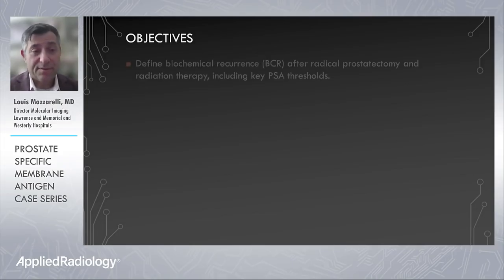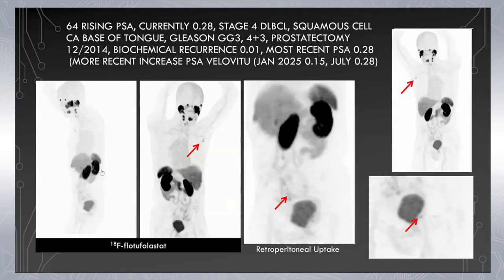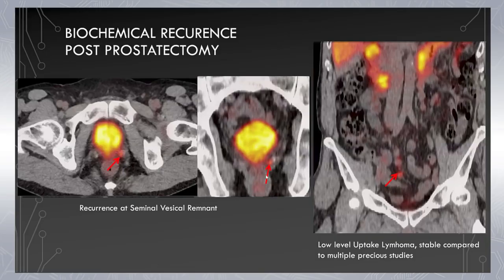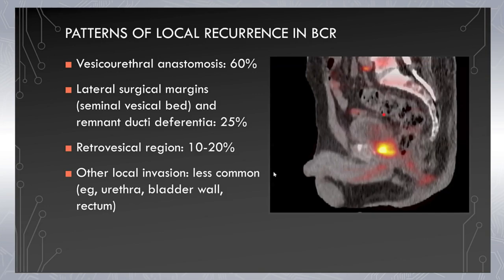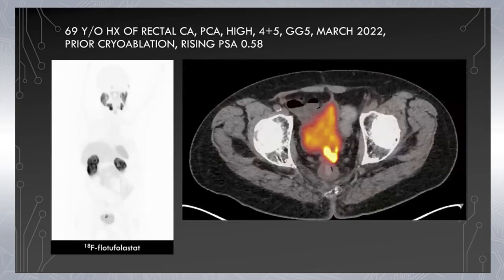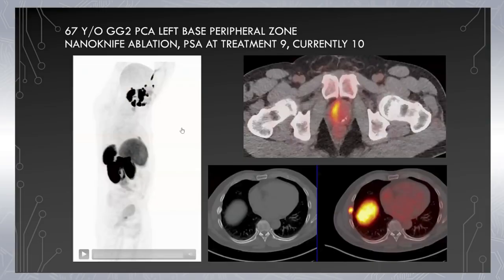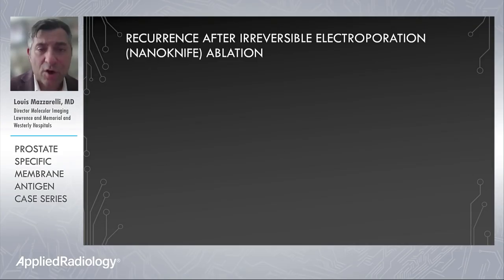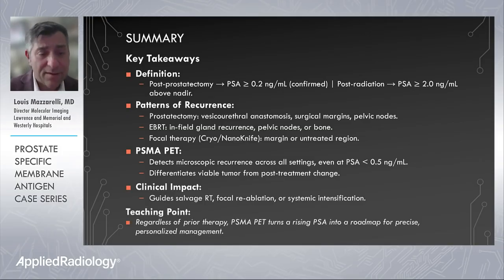Part 4 | PSMA PET in Biochemical Recurrence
In this video case series, Dr. Louis Mazzarelli, Director of Molecular Imaging at Lawrence Memorial and Westerly Hospitals, focuses on the role of PSMA PET in biochemical recurrence (BCR) of prostate cancer following definitive therapy. The module provides a practical, guideline-based framework for identifying and localizing recurrent disease after radical prostatectomy, external beam radiation therapy, and focal ablative treatments.

Dr. Mazzarelli reviews consensus definitions of biochemical recurrence, emphasizing PSA thresholds that prompt imaging evaluation. He demonstrates how PSMA PET can localize recurrent disease at very low PSA levels, often before findings are apparent on conventional imaging. Using multiple case examples, he outlines a systematic approach to image interpretation, with particular attention to the vesicourethral anastomosis, lateral surgical margins, retrovesical space, pelvic lymph nodes, and common post-treatment pitfalls.

The presentation highlights how tracer bio-distribution—especially low urinary bladder activity with fluorine-18–labeled PSMA agents—can improve detection of subtle local recurrence near the bladder and urethra. Dr. Mazzarelli also addresses recurrence patterns after external beam radiation therapy, cryoablation, and irreversible electroporation (NanoKnife), underscoring the importance of evaluating treatment margins and untreated regions.

A central theme is clinical impact: PSMA PET transforms a rising PSA into a precise anatomic and biologic roadmap, guiding decisions regarding salvage radiotherapy, focal re-ablation, systemic therapy, or multidisciplinary tumor board referral. This case reinforces PSMA PET as a cornerstone of personalized imaging in the management of biochemical recurrence.